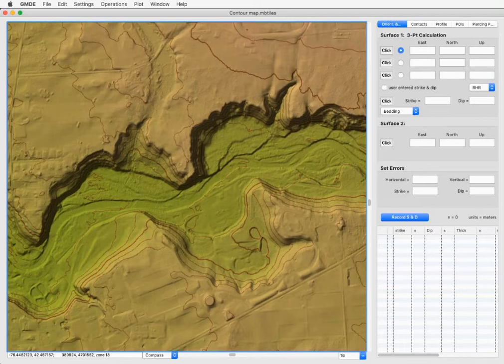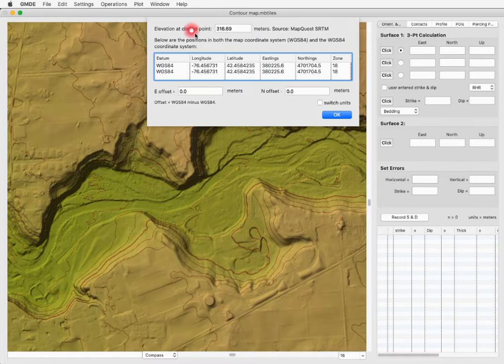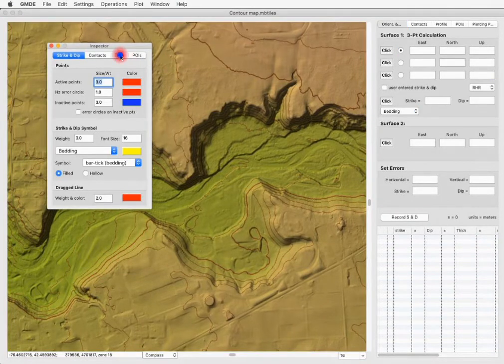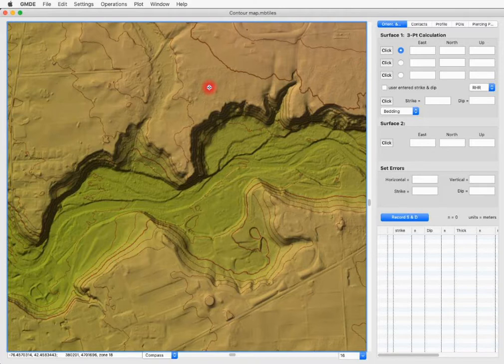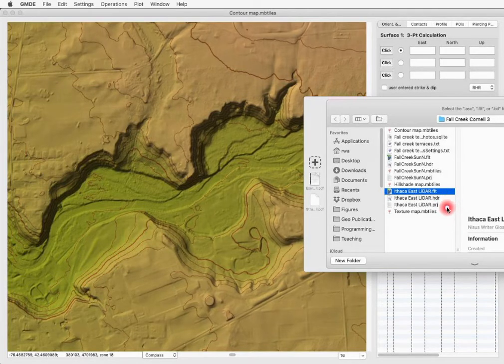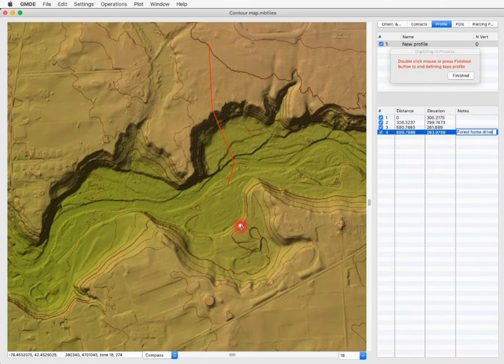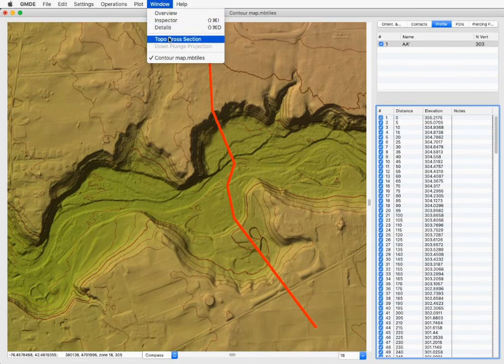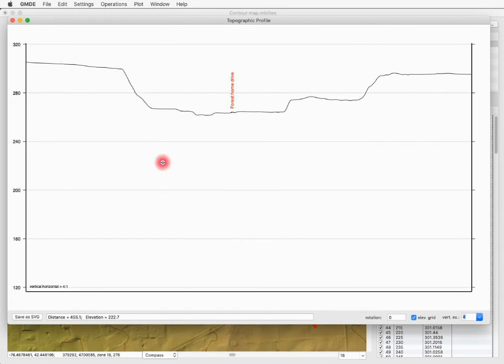GMDE Topography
How to use topography in GMDE.